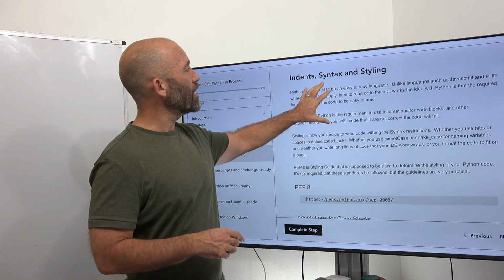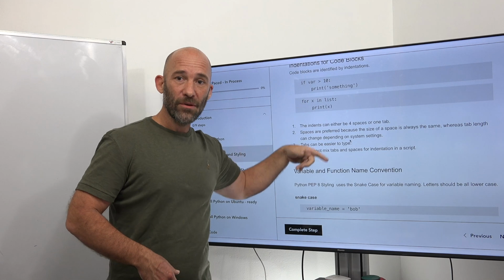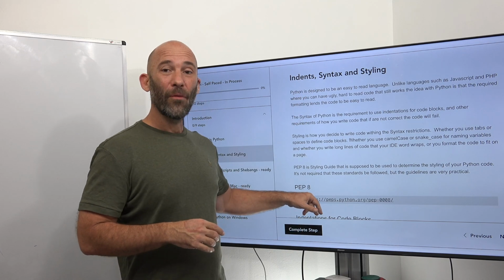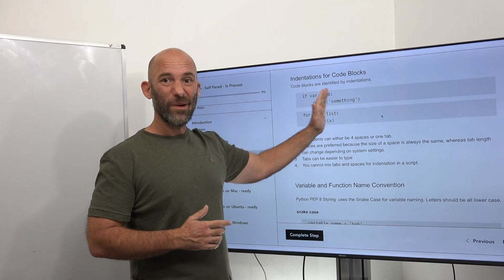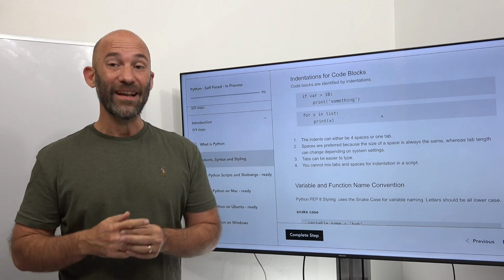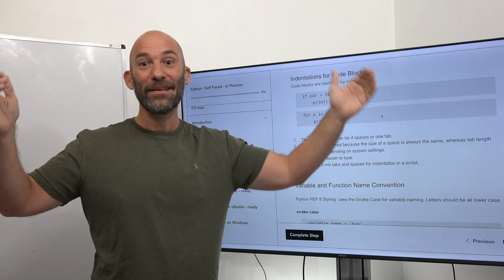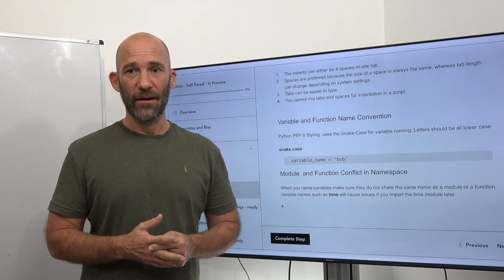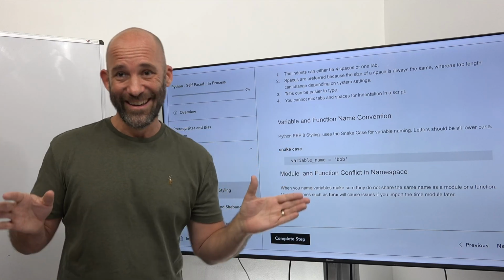Indents, Syntax and Styling for Python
Python is designed to be an easy to read language.  Unlike languages such as Javascript and PHP where you can have ugly, hard to read code that still works the idea with Python is that the required formatting lends the code to be easy to read.

The Syntax of Python is the requirement to use indentations for code blocks, and other requirements of how you write code that if are not correct the code will fail.

Styling is how you decide to write code withing the Syntax restrictions.  Whether you use tabs or spaces to define code blocks. Whether you use camelCase or snake_case for naming variables and whether you write long lines of code that your IDE word wraps, or you format the code to fit on a page.

PEP 8 is Styling Guide that is supposed to be used to determine the styling of your Python code.  It's not required that these standards be followed, but the guidelines are very practical.

PEP 8

Indentations for Code Blocks

Code blocks are identified by indentations.

if var  10:
 print('something')

for x in list:
 print(x)

The indents can either be 4 spaces or one tab.

Spaces are preferred because the size of a space is always the same, whereas tab length can change depending on system settings.

Tabs can be easier to type.

You cannot mix tabs and spaces for indentation in a script.

Variable and Function Name Convention

Python PEP 8 Styling  uses the Snake Case for variable naming. Letters should be all lower case.

snake case

variable_name = 'bob'

Module  and Function Conflict in Namespace

When you name variables make sure they do not share the same name as a module or a function.  Variable names such as time will cause issues if you import the time module later.